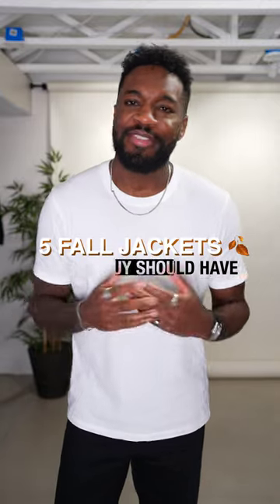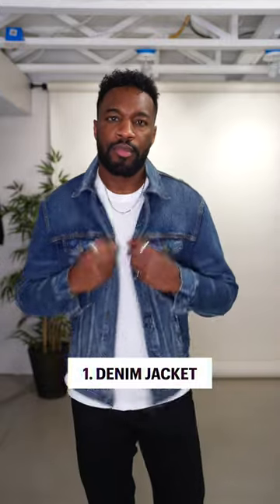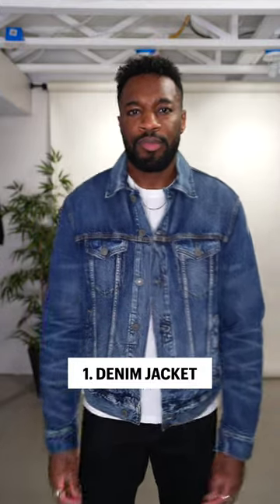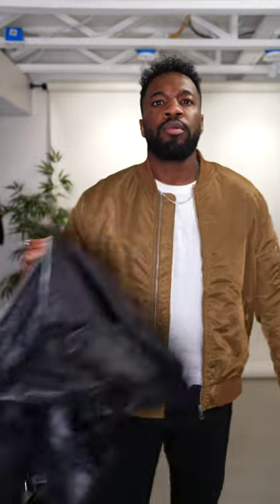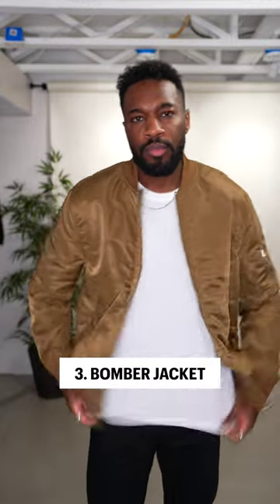5 Fall Jackets Every Guy Should Have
MAILING ADDRESS:
Rio P.